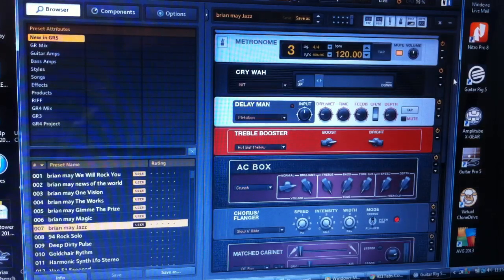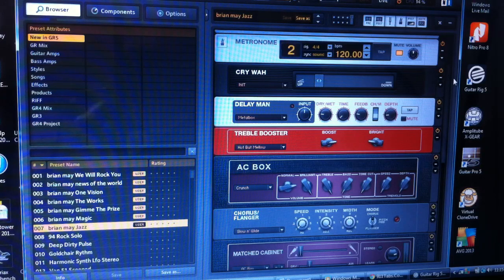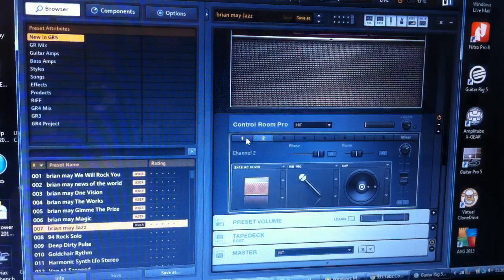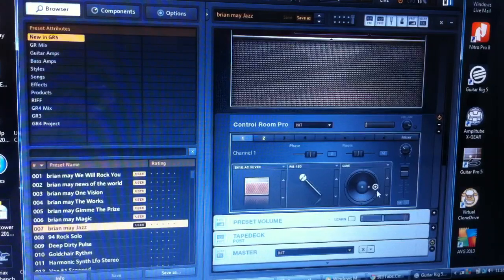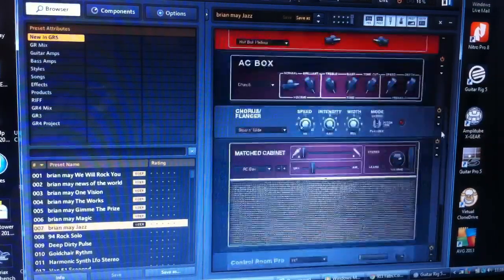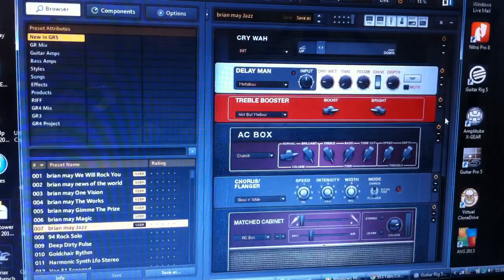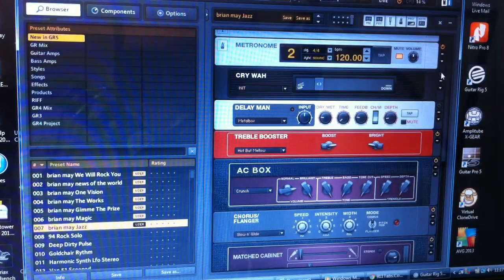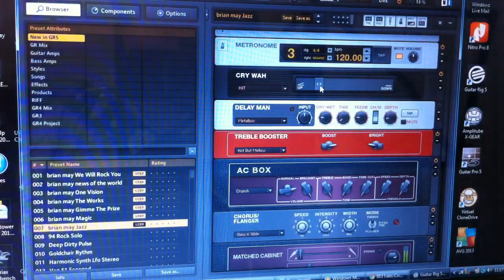Guitar Rig 5 - Queen Jazz Album sound (FREE DOWNLOAD)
How To Get The Guitar Sound of Brian May of Queen
Native Instruments Guitar Rig 5 - Queen Jazz Album sound

To create a similar sound to that found on the Jazz album and particularly the song Dead On Time Ive used, Vox AC30 Treble Booster Chorus/Flanger Cry Wah and Delay Man. The Delay Man gives an almost inside a wooden box sound.